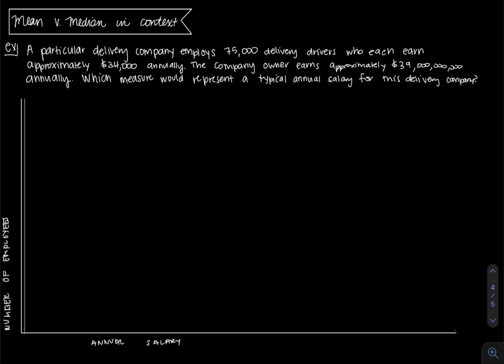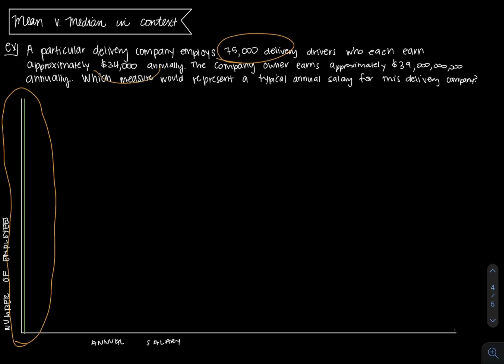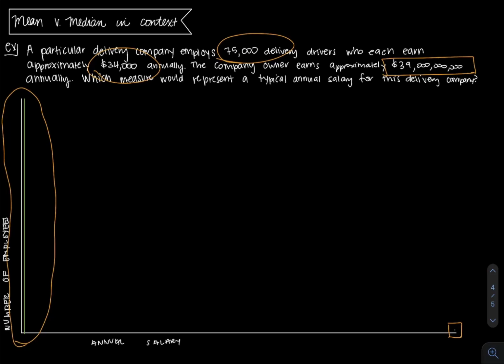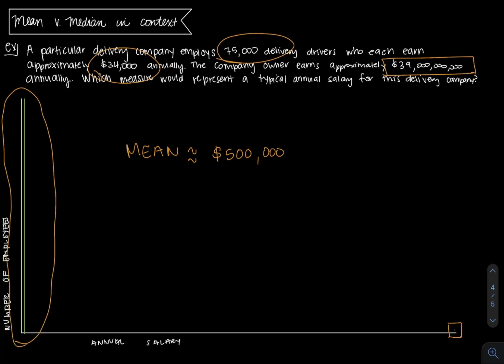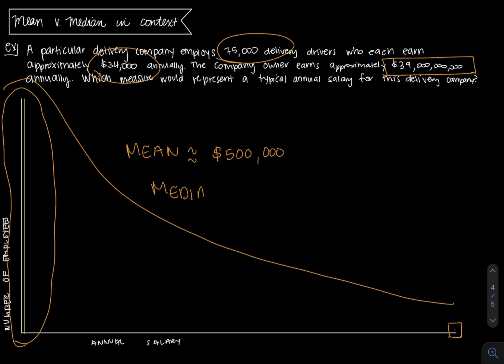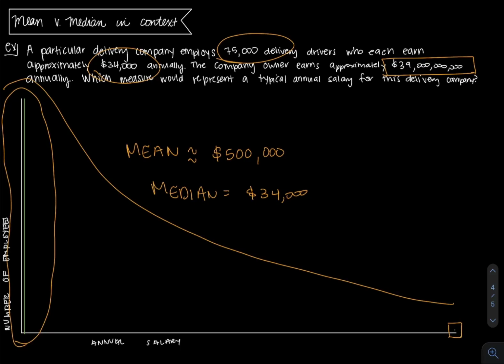Comparing mean and median in context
In this video, Professor Christina Sover at California State University, Long Beach presents a context where the median is a better measure for describing the typicalness of the data.